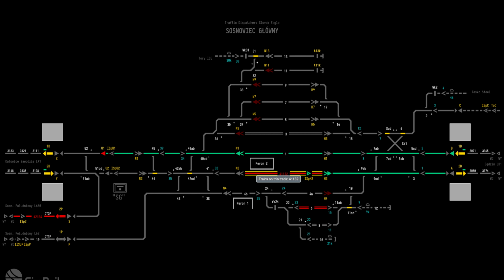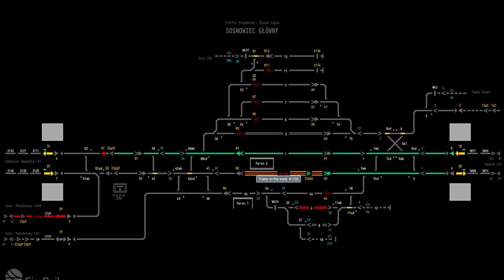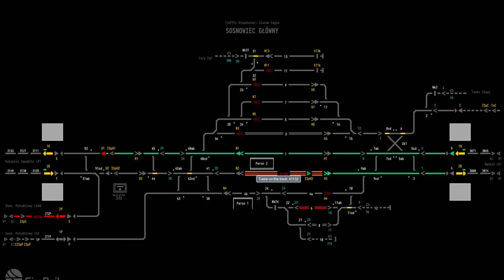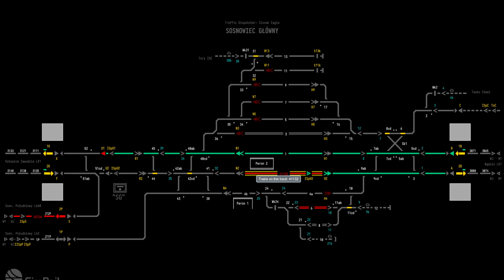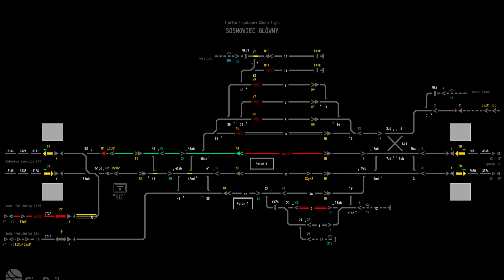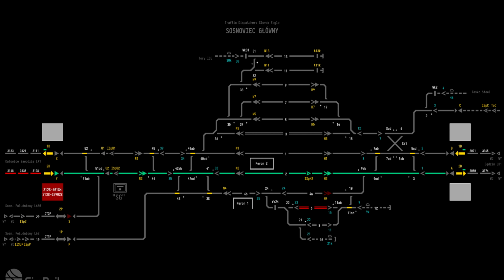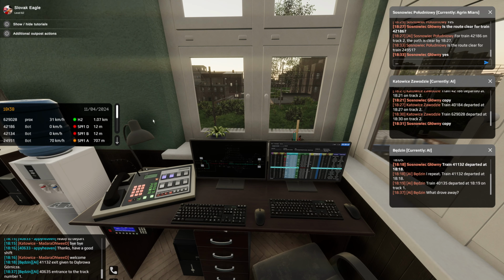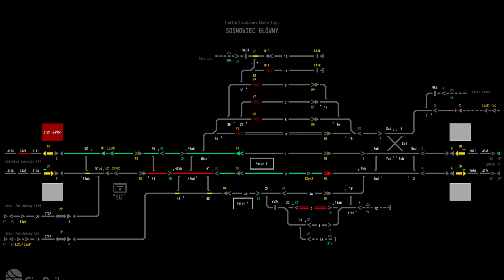SimRail - Dispatch / Sosnowiec Glowny / 18:00-19:00